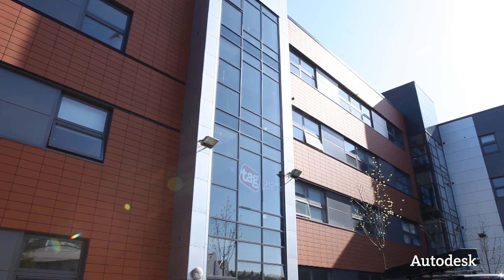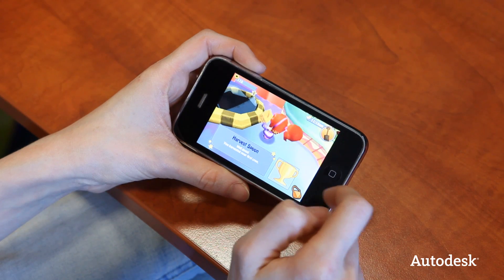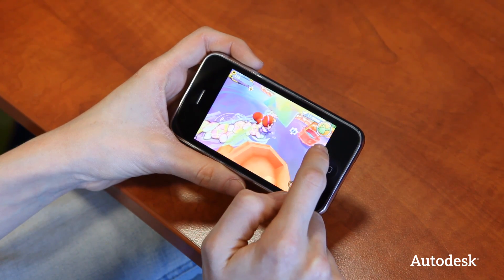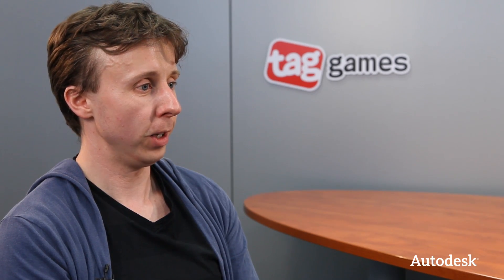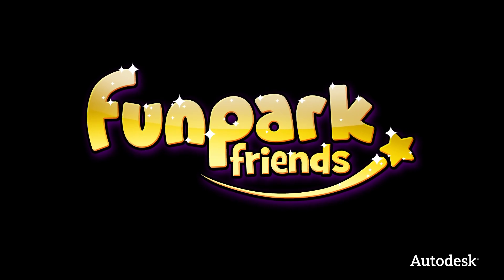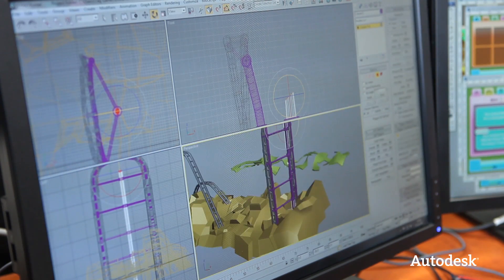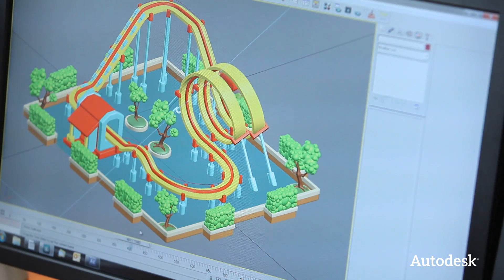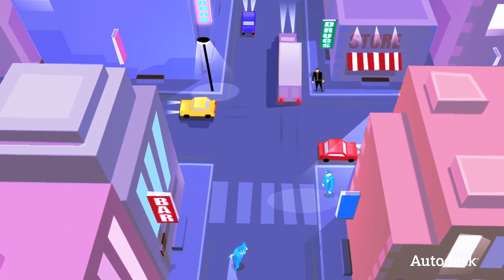Mobile with Tag Games and 3ds Max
See how Tag games uses Autodesk software like 3ds Max to develop 3d content for mobile social games.